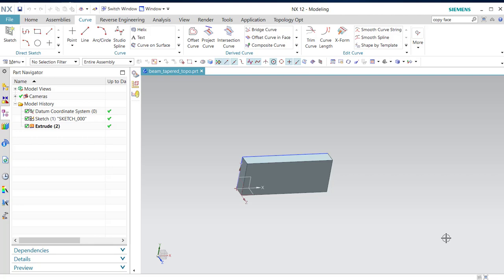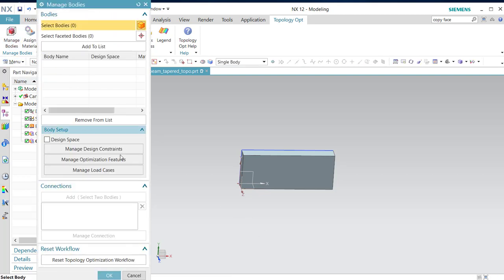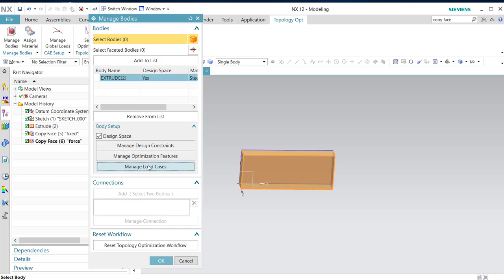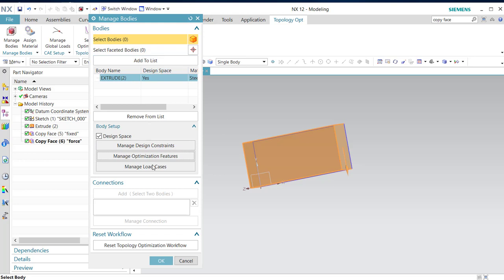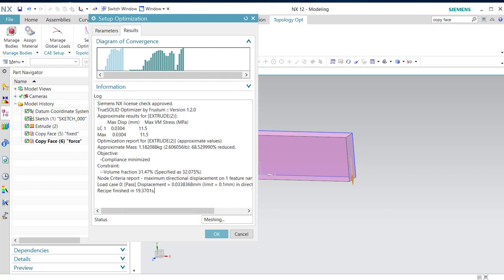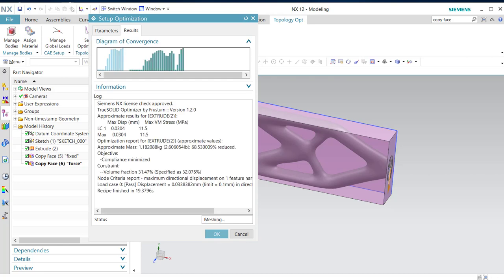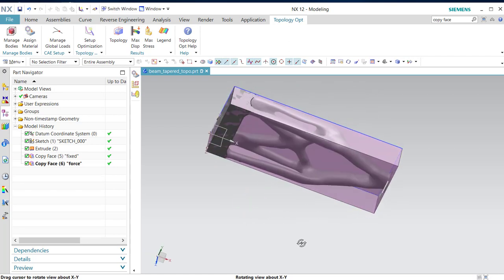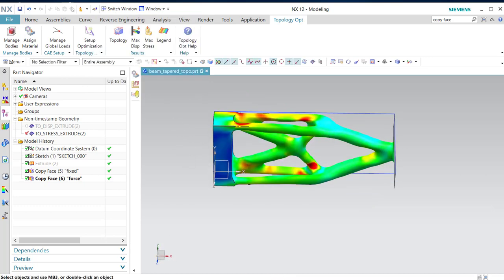How to use topology optimization of a cantilever beam using Copy Face, Siemens NX12 CC available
Designer Topology optimization of a cantilever beam using Copy Face, using three values of Material Spreading, also the displacement of the beam is limited